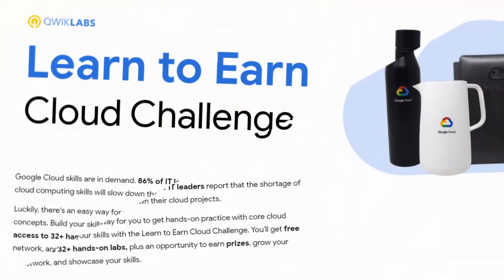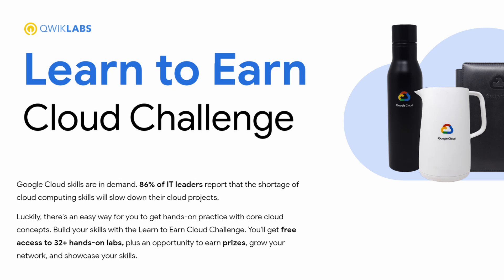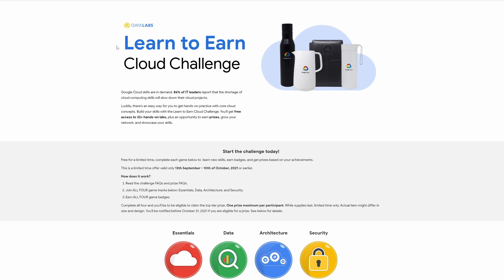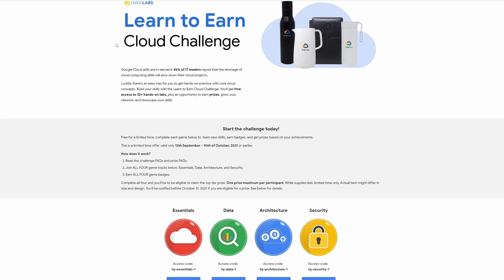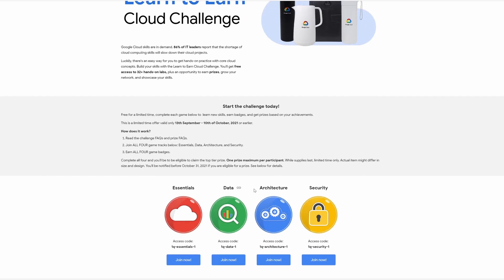Learn Google Cloud for FREE - Exclusive early access!!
Offering 32+ hands-on training labs available for free ($55+ value). Each lab is designed to help you learn a new aspect of cloud technology.